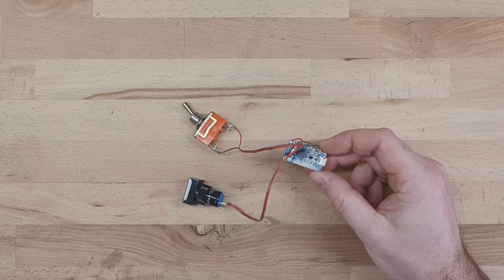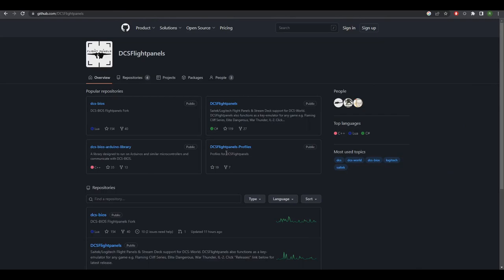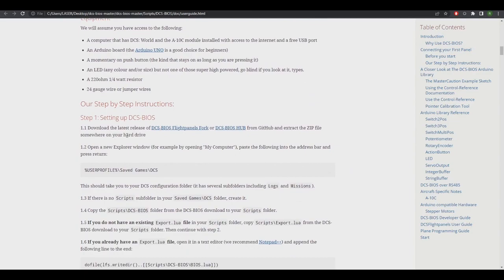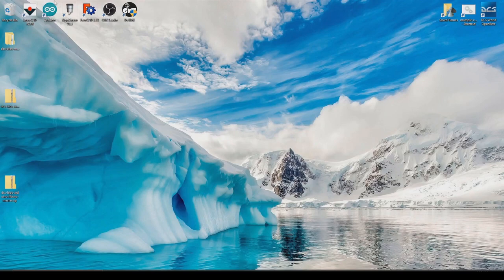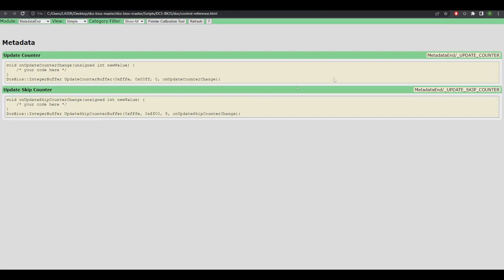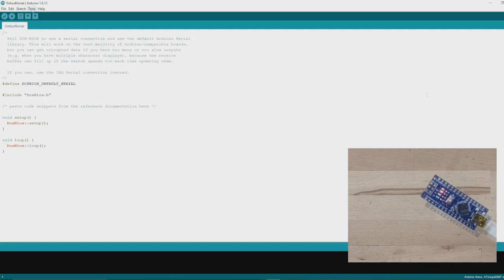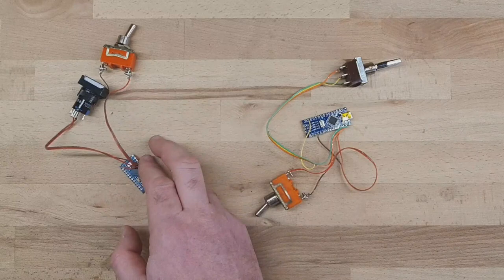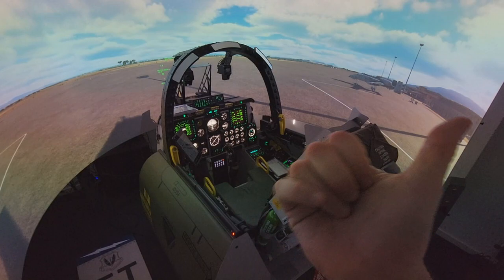Flight Sim Basics (Part 2): Connecting a Switch with DCS-BIOS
How to connect a simple toggle switch to your PC for use in DCS World.
DCS-BIOS Flightpanels fork has now been renamed to 'DCS-BIOS Skunkworks.'

If you have any questions about my setup please check out my

All my plans, panel files, and 3D printing .stls are free for download

00:00 - Intro
00:47 - The Parts
01:26 - DCS-BIOS
03:21 - DCS-BIOS User Guide
03:45 - DCS-BIOS Install
05:48 - Examples
06:34 - Control Reference
09:07 - Pros and Cons
10:48 - Disclaimer
11:00- Why are you still watching